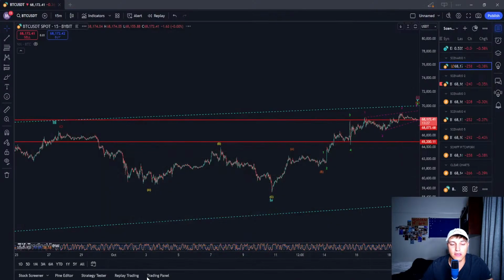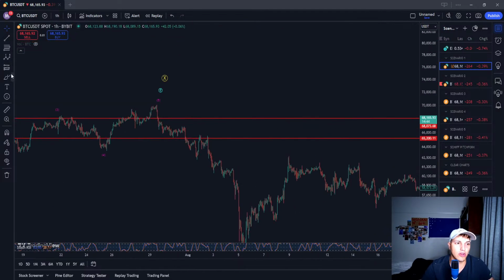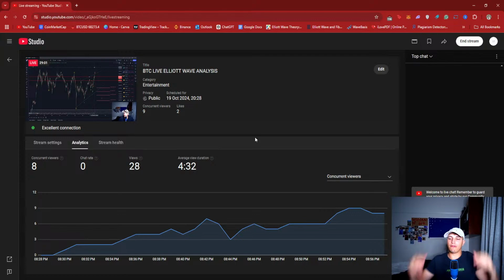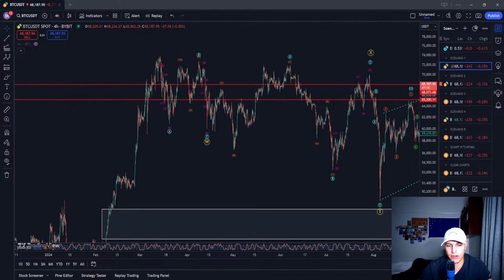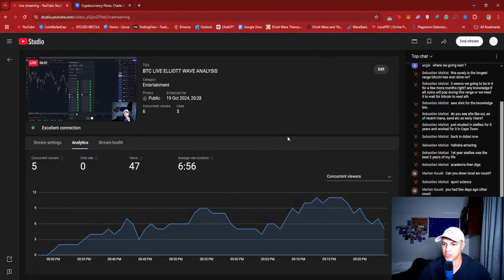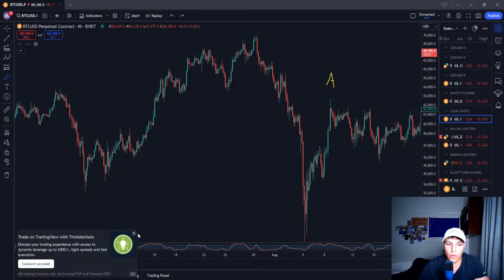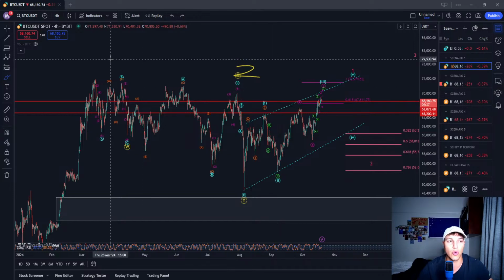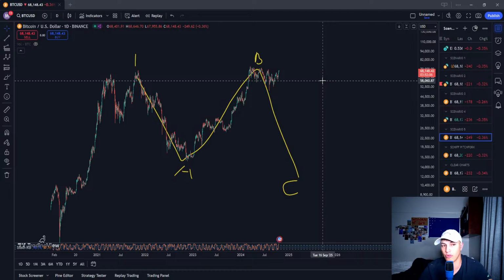BTC LIVE ELLIOTT WAVE ANALYSIS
🔴 Join me LIVE as we dive into the latest Bitcoin price action and explore whether a BTC crash is still on the horizon! Using Elliott Wave Theory, we’ll analyze key market patterns, identify potential breakout or breakdown zones, and give you real-time price predictions.

💡 In this stream, we'll cover:

BTC price prediction for the short and long term
Live Elliott Wave analysis
Insights into potential market moves